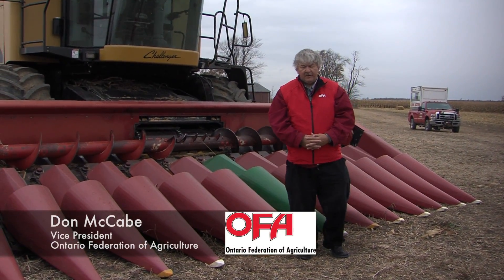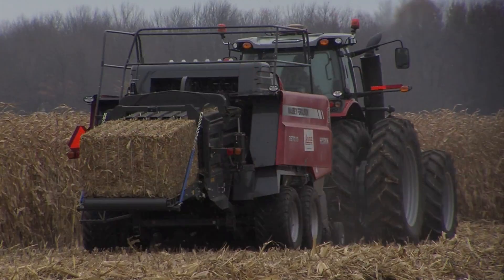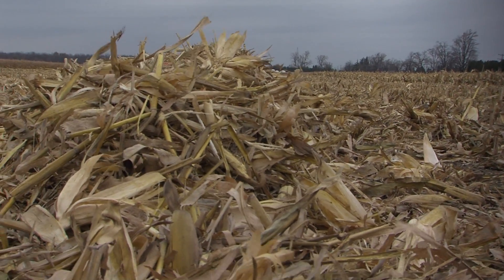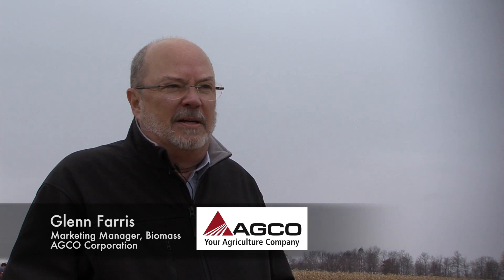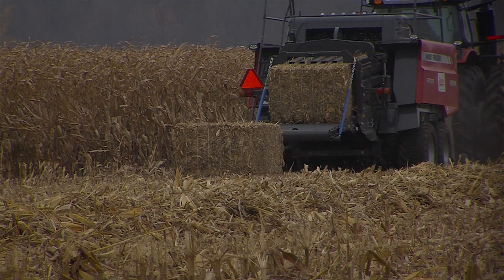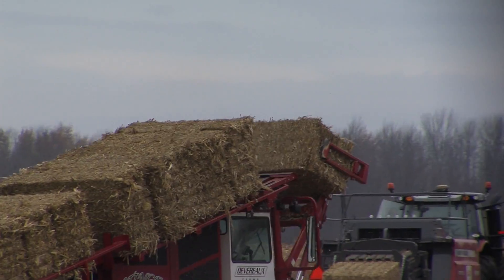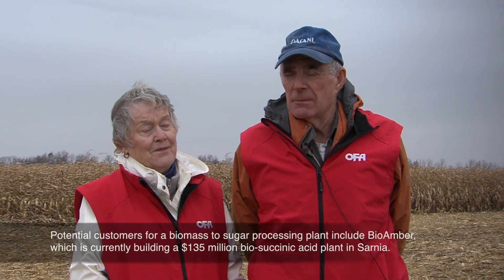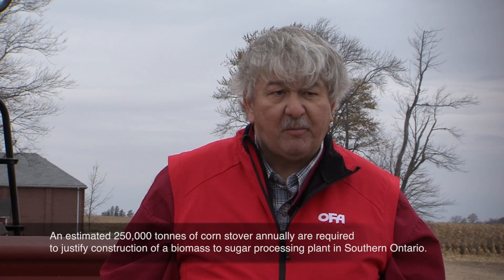Corn Stover Harvesting for Biomass to Sugar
Specialized equipment for harvesting and baling of corn stover is demonstrated at the Don McGugan farm in southwestern Ontario. Corn stover could provide key feedstock in a regional biomass to sugar project.